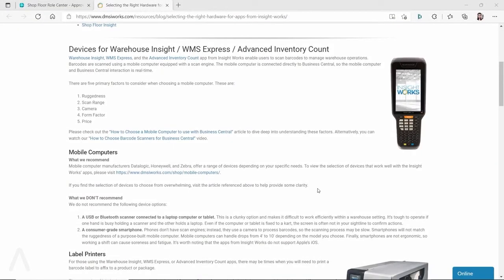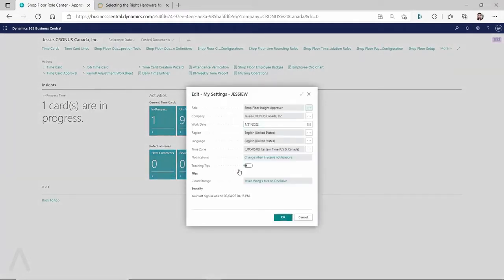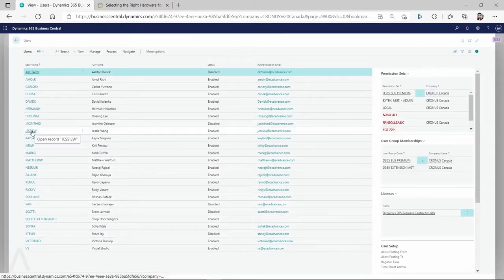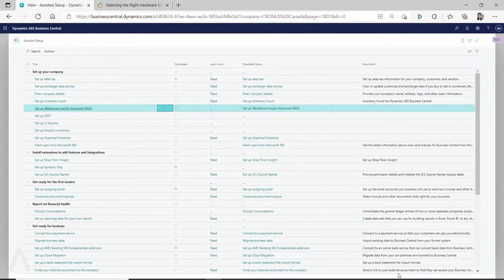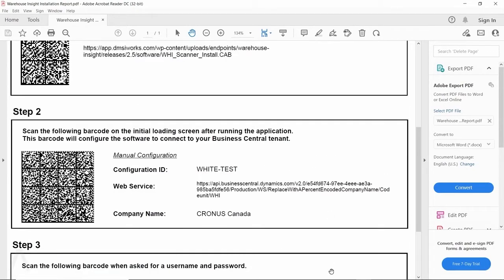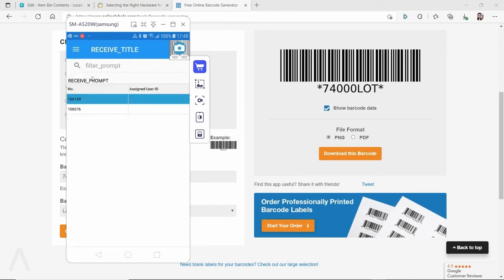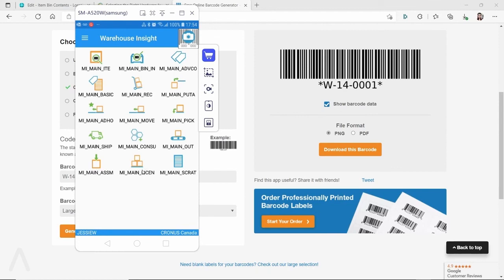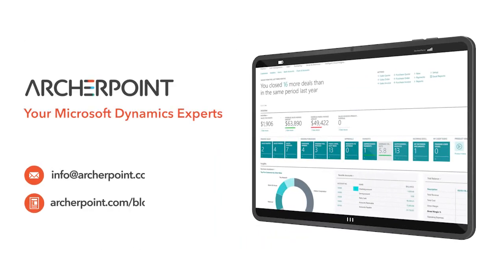How to Create the Warehouse Management System Android Phone App on Dynamics 365 Business Central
This video demonstrates how to create and use the Warehouse Management System Android phone app by Insight Works on Microsoft Dynamics 365 Business Central. Jesse Wang, Dynamics 365 Consultant at ArcherPoint, offers a step-by-step guide on how to set up the Android smartphone App for Warehouse Insight and Warehouse Advanced WMS within Business Central. The 17-min. video starts by showing how to find the the Android app set-up wizard within Business Central, how to download the App via  a QR code, and then demonstrates how the App is used for different applications inside Warehouse.

The Android phone app offers small business owners the ability to limit capital investments by using an Android phone App for warehouse applications, instead of an expensive barcode scanner.